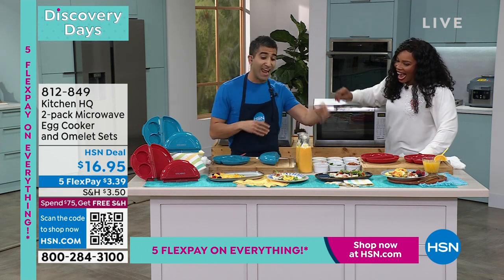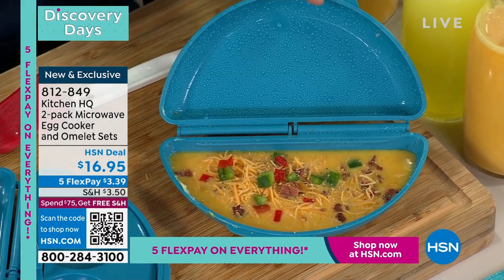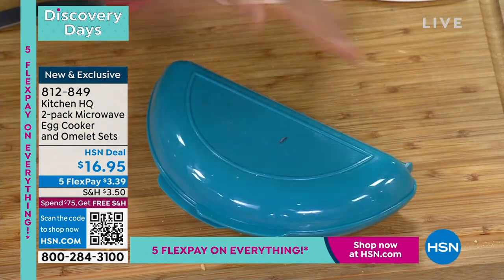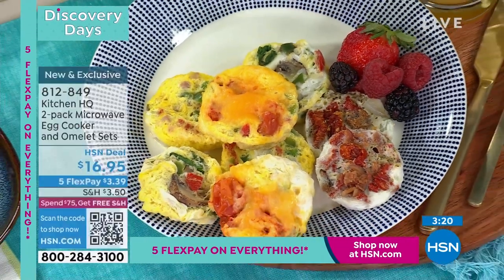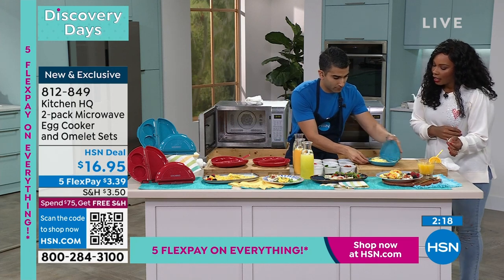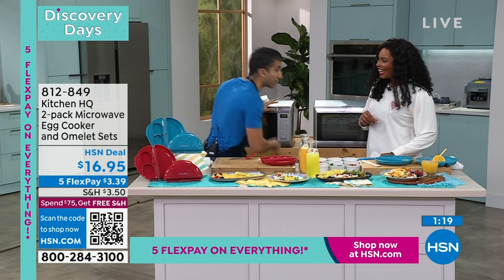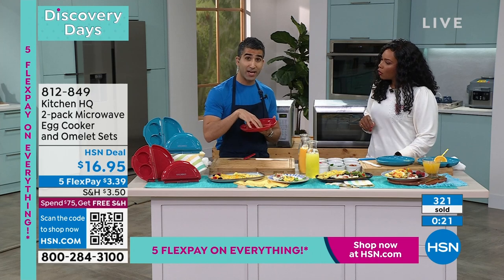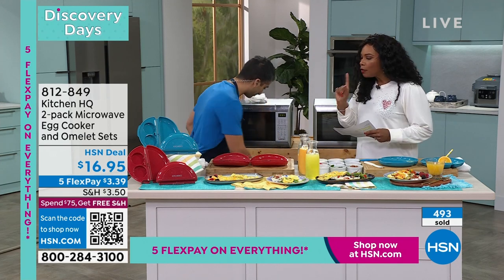Kitchen HQ 2pack Microwave Egg Cooker and Omelet Sets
Who knew a healthy and delicious, proteinfilled breakfast could be this easy? Save energy, time, and electricity by simply cracking your eggs into this nifty maker. In just a few minutes, you'll have fluffy eggs to get your day started. Includes not just one, but two cookers. And inside of each omelet shapedcooker is another egg insert. No dishes to do or plates to clean, you can eat directly from the cooker, then toss it into your dishwasher for easy cleanup.